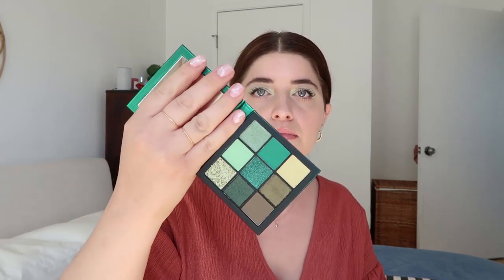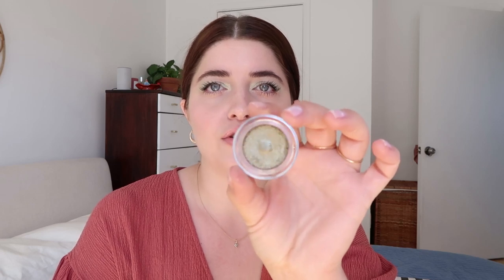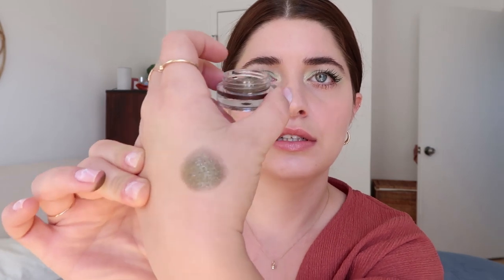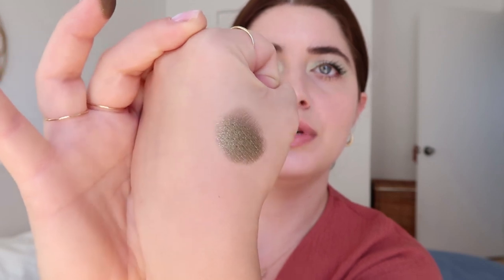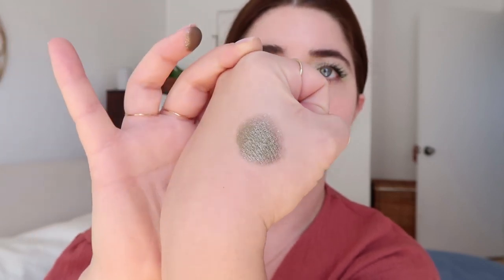What I Got At Sephora | Beauty Haul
The Strategist Article

~ PRODUCTS MENTIONED

~ WEARING

MY JEWELRY

Use my Postmates code for $100 in free delivery - "PQZ7H"